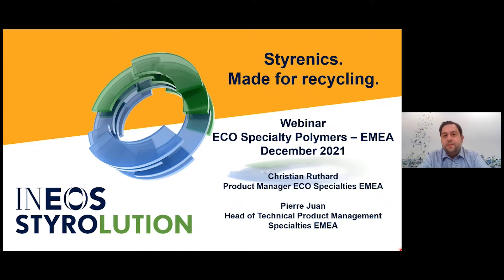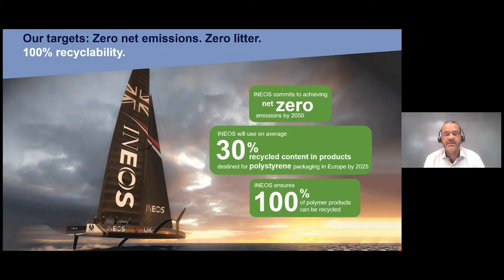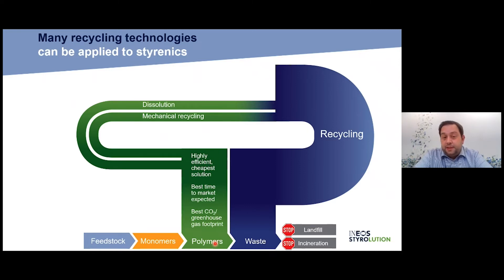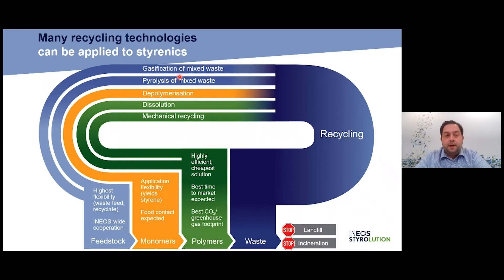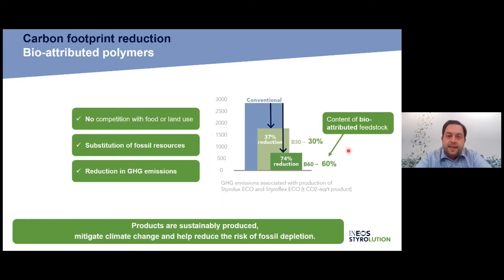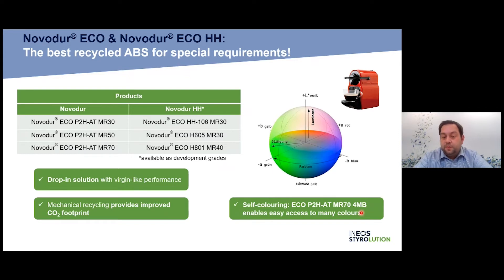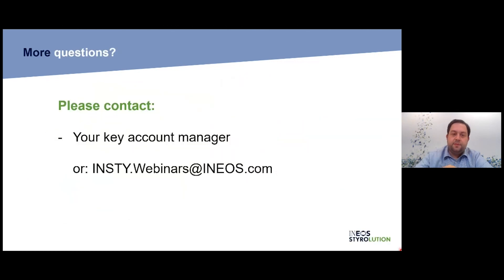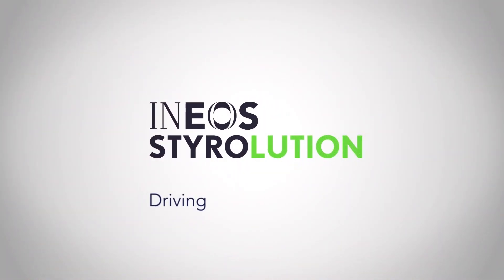ECO Specialty Products – EMEA webinar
In this webinar we give you an overview about "ECO Specialty Polymers - EMEA".  You wll learn how we enable a circular economy through different technologies, such as mechanical and advanced recycling. And you will be introduced to the two different feedstocks – bio- and recycyled-attributed feedstock – we are using for mass balance specialties products.